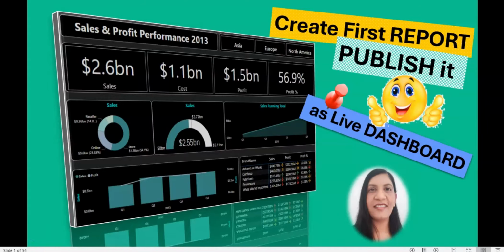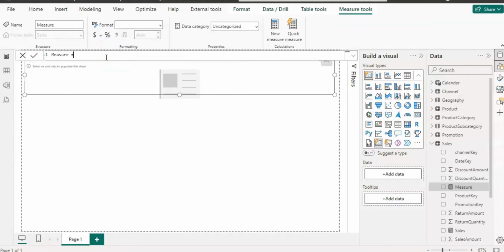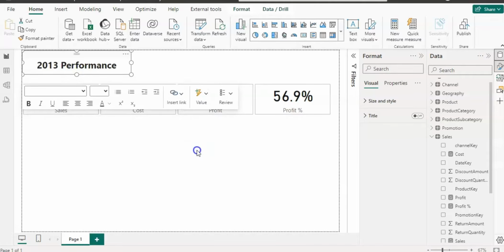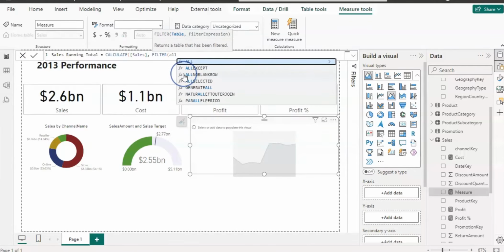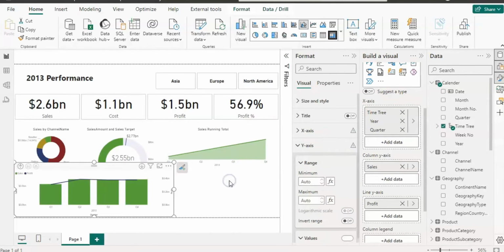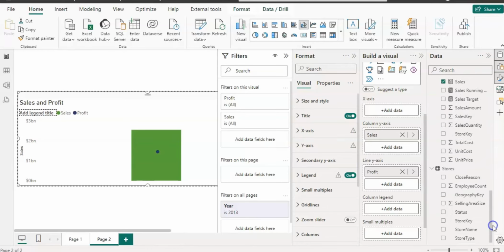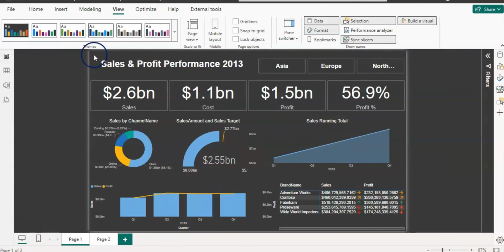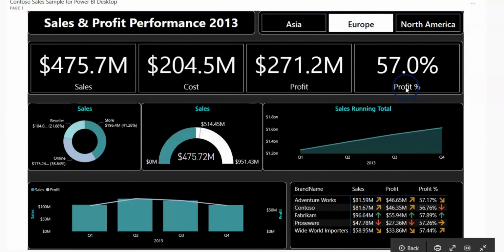POWER BI Report step by step with visual TOOLTIP || DASHBOARD Tutorial || POWER BI DASHBOARD design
This video shows how to create beautiful POWER BI Report from scratch with visual TOOLTIP and pin it as live DASHBOARD on POWER BI SERVICE in les than 30 minutes with all tips & tricks.

Queries solved:
power bi
power bi report example
power bi report design
power bi dashboard vs report
creating reports in power bi
creating power bi reports and dashboards
power bi report step by step
creating a power bi report